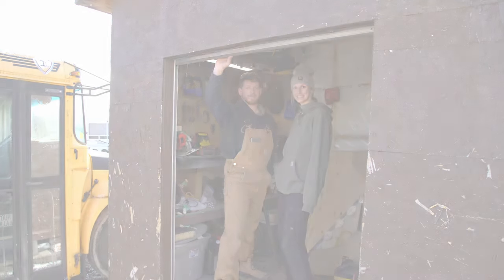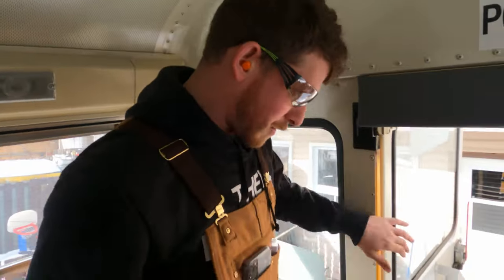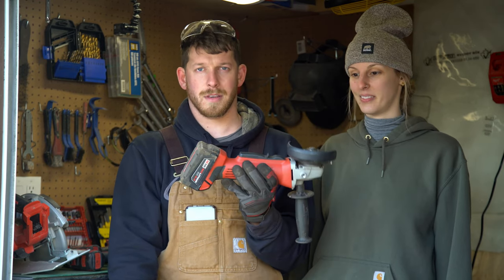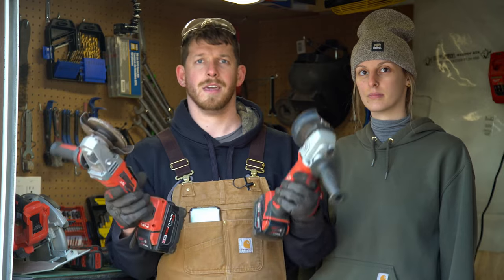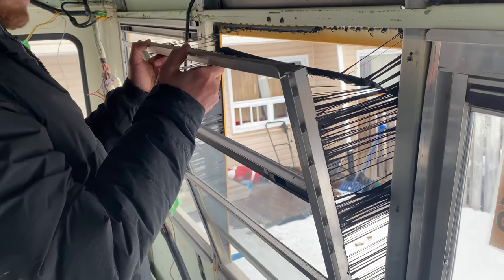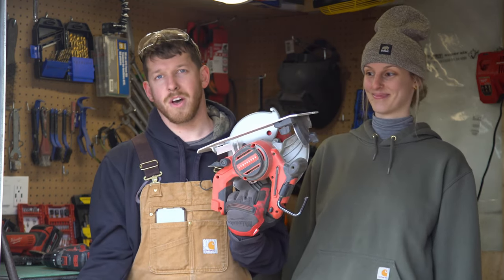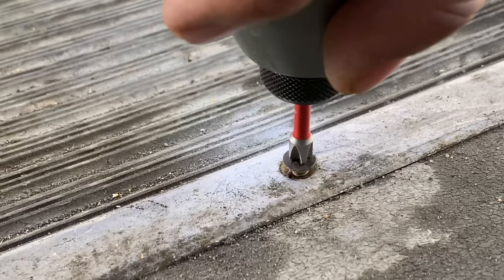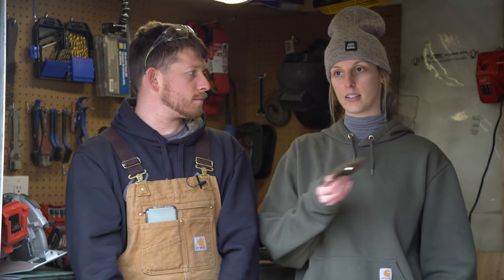Tools You NEED to Tear Apart a School Bus | Adam & Steph | Skoolie Conversion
We just finished tearing apart our school bus for our skoolie conversion, so we made this video to give you an idea of what tools you will need to tear apart yours!

0:00 - Intro
0:33 - Safety
1:51 - Seat Removal
4:05 - Ceiling Removal
4:43 - Wall Removal
4:59 - Floor Removal
6:39 - Cleanup and Repairs
7:45 - Outro
8:30 - Bonus Content